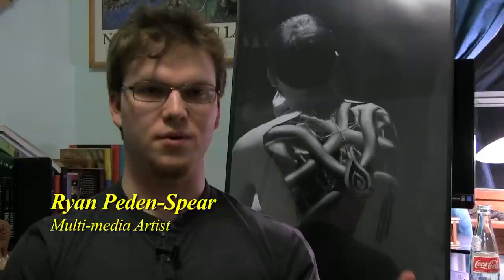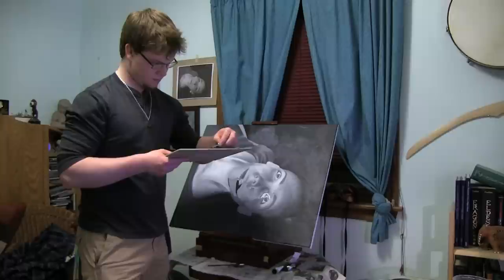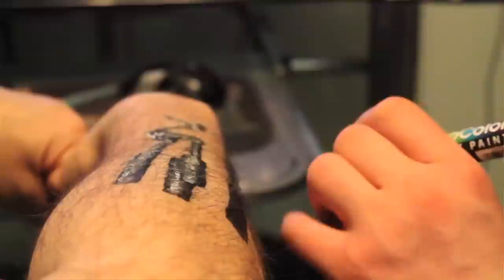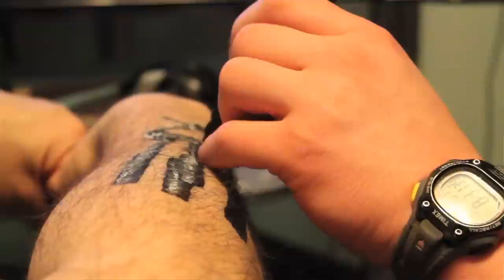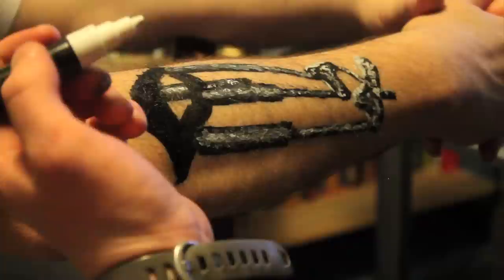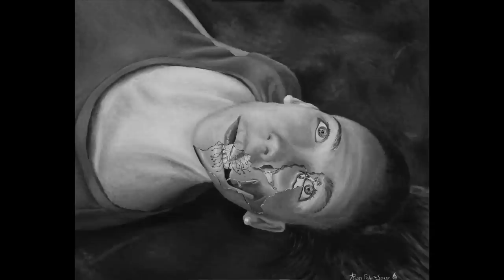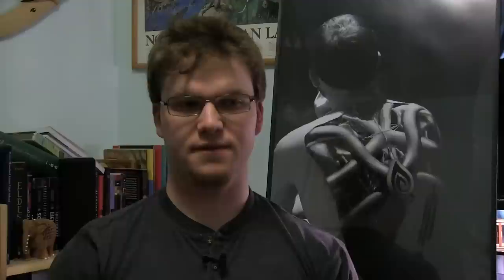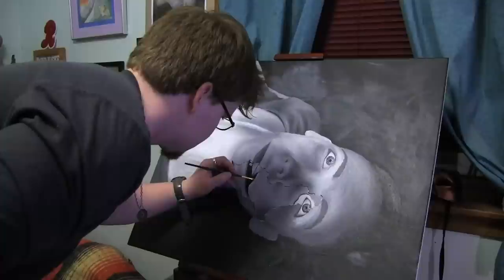Unmechanical: a Short Documentary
my friend does awesome art